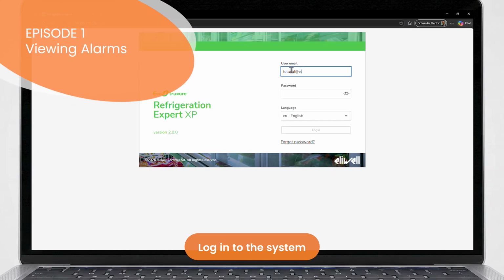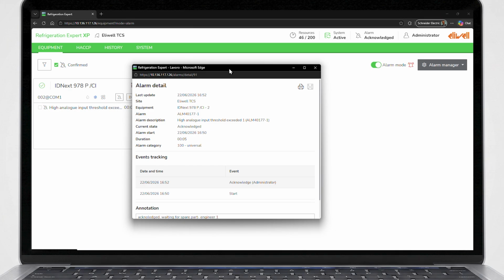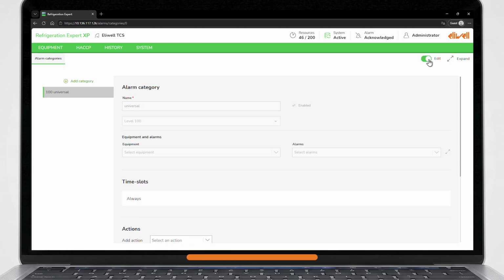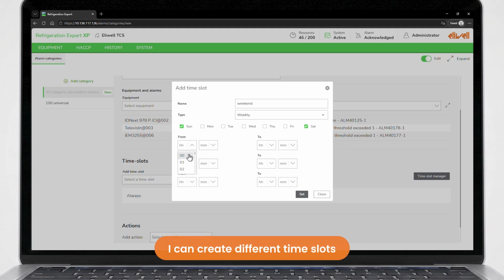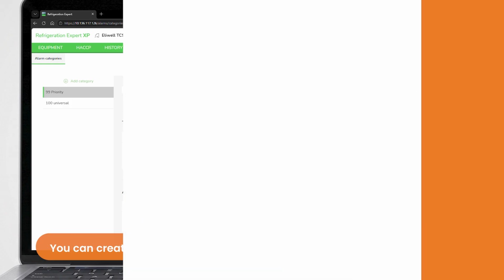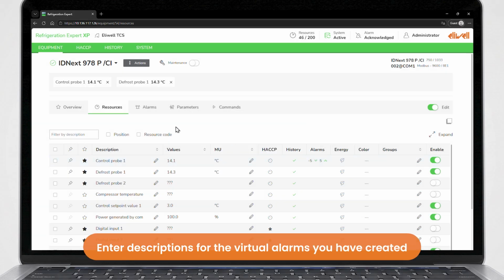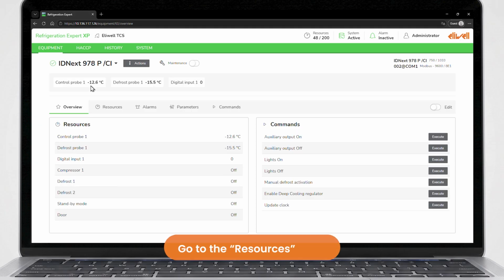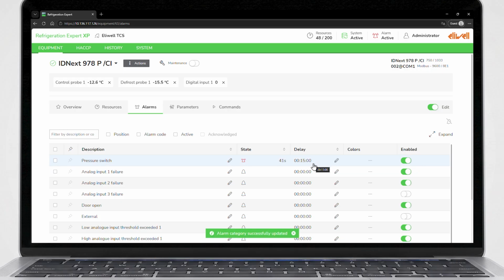Refrigeration Expert XP | Alarms and Virtual Alarms | Learn&Go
In this video, we’ll explore how to configure and use alarms and virtual alarms in Refrigeration Expert XP.
A quick and practical guide to help you monitor system conditions and respond effectively to operational events.